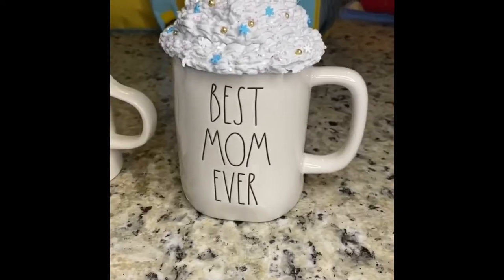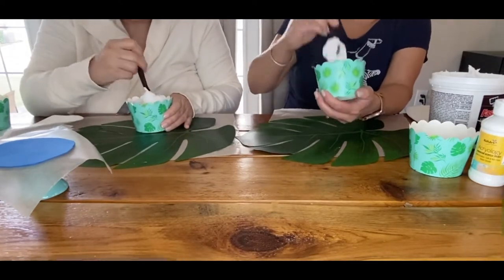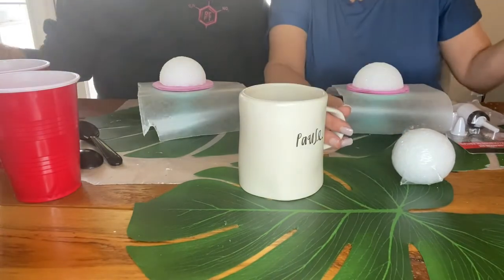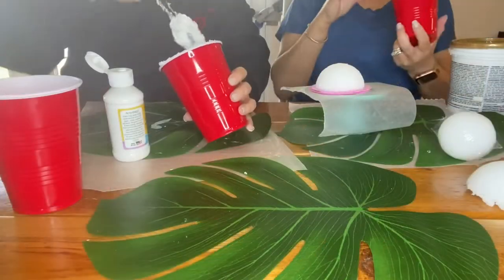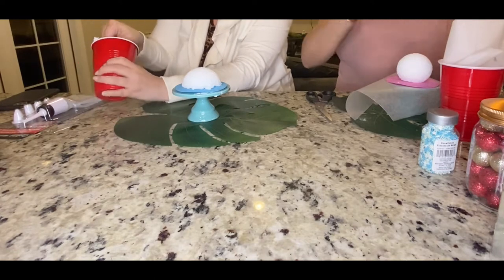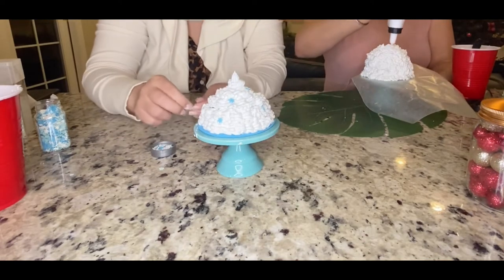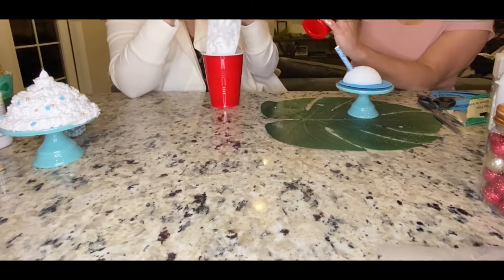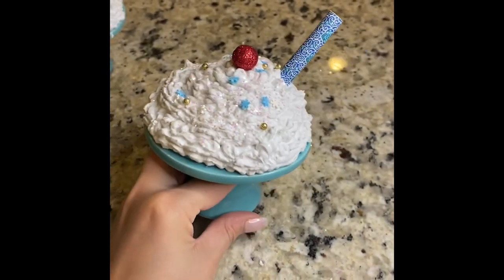Saw it on tik tok / DIY Faux whipped cream mug toppers.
These Rae Dunn style whip cream cup toppers were such a super fun project! It took us three times to get it right but in the end they turned out amazing

You need:
Light weight spackle
Foam ball
Foam for cup bottom
Optional small amount of paint
Decorating tip and bag
Decorating toppings
Imagination
A fun attitude (optional)